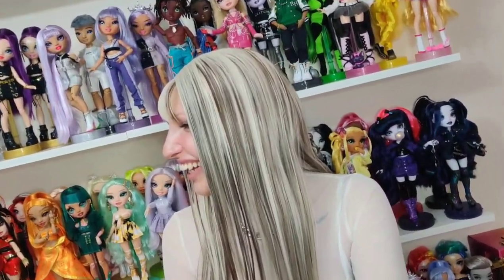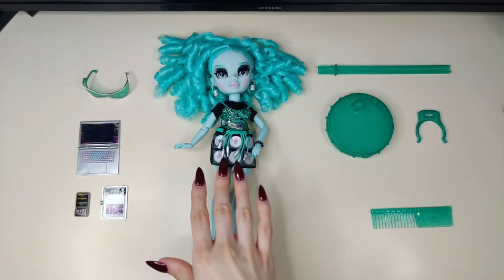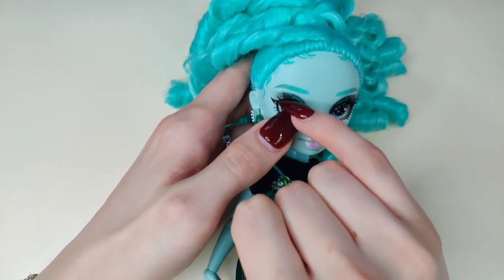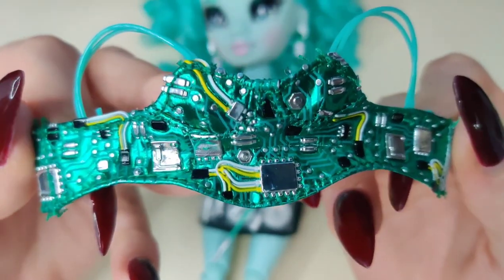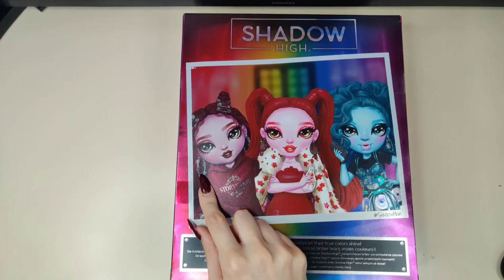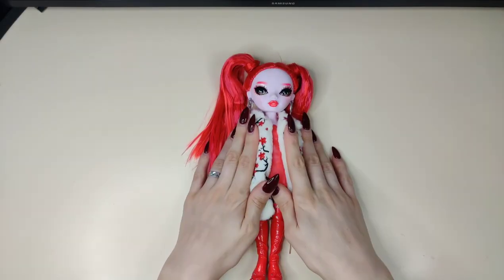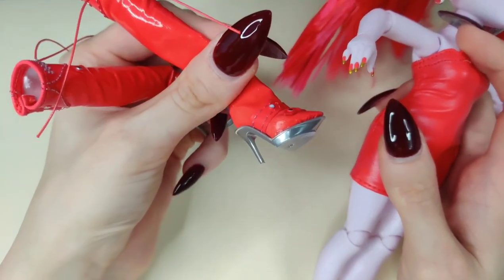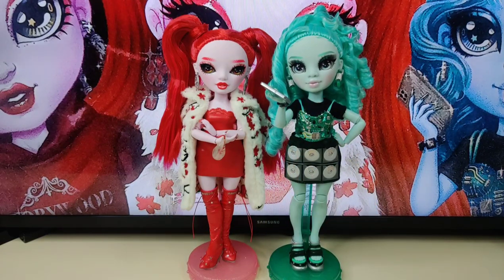Shadow High - Series 3 - Berrie Skies & Rosie Redwood - Unboxing & Review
is shadow high really in decline?
let's see for ourselves as we open Rosie Redwood & Berry Skies from series 3

🎵 Song: Just Happy Time
🎧 Artist: Infraction